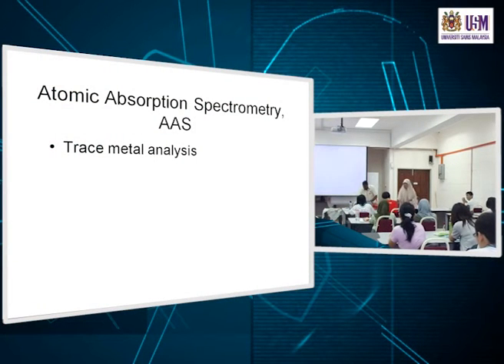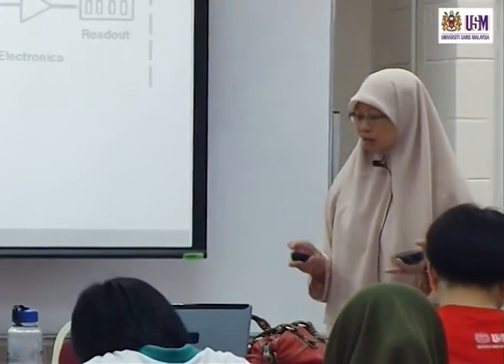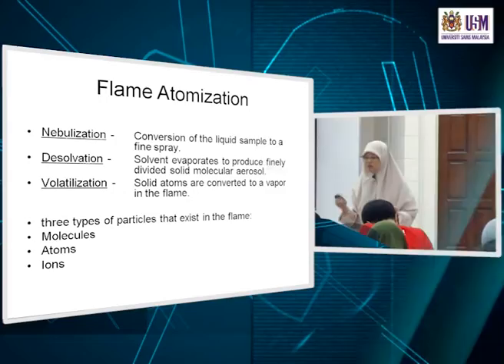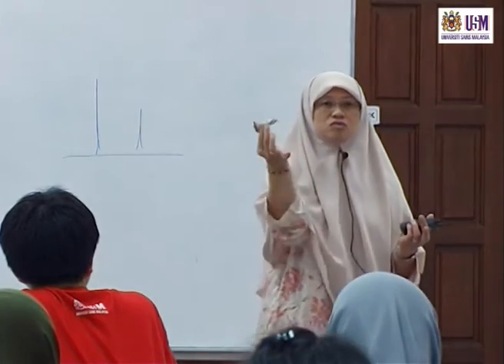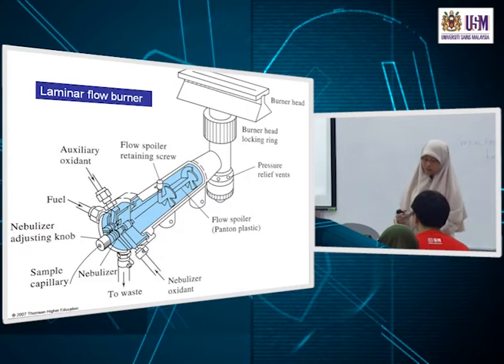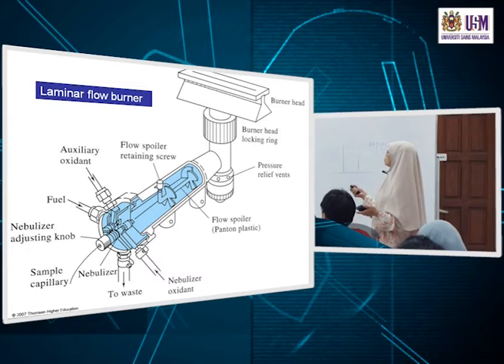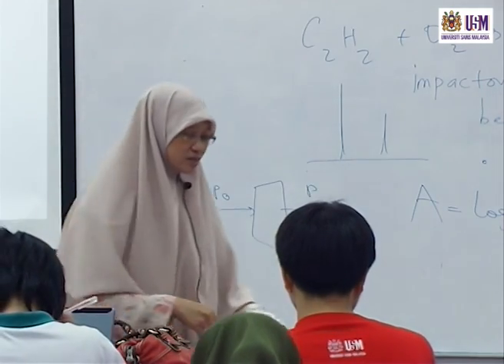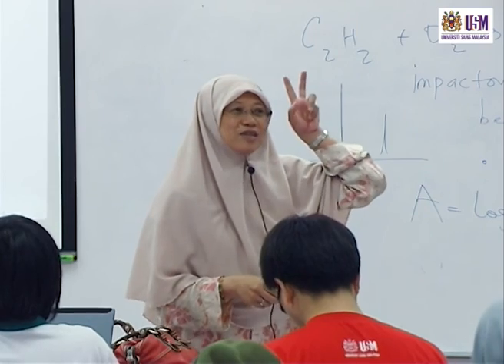KAT242 Atomic Absorption Spectrometry, AAS